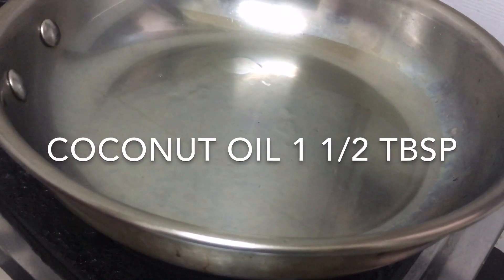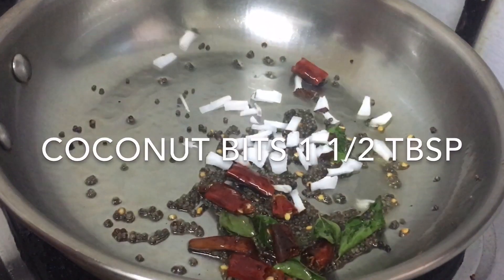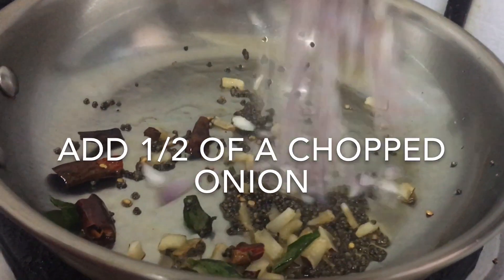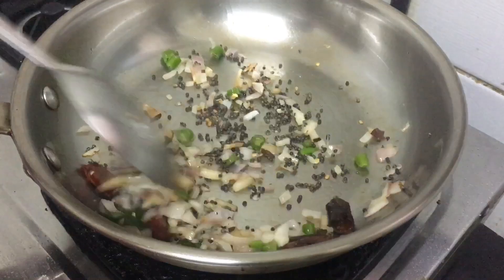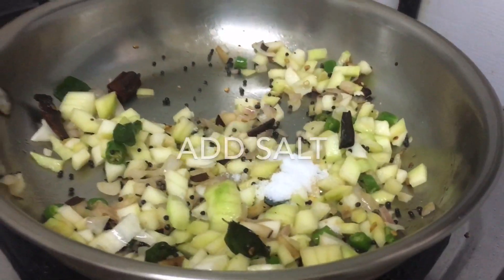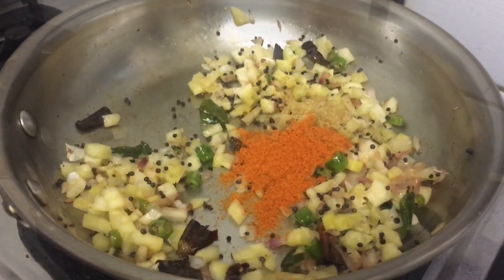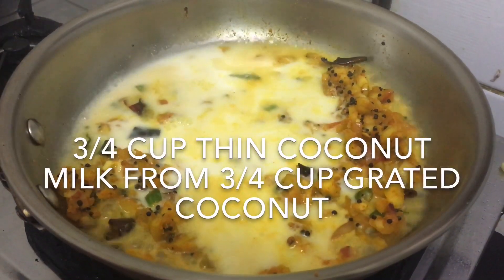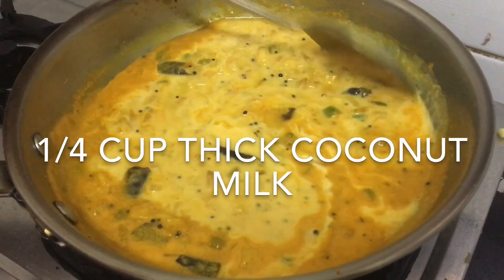Easy maanga curry Epi 156 ingredients 👇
Chopped raw mango-1/2 cup
Coconut-3/4 cup
Water-1 cup (total)
Oil-1 1/2 tbsp
Mustard-1 tsp
Dried red chilly-2
Curry leaves
Green chilly-2
Coconut bits-1 1/2 tbsp
Onion-1/2
Chilly powder-1 1/2 tsp
Salt